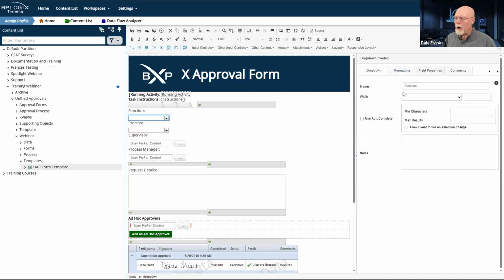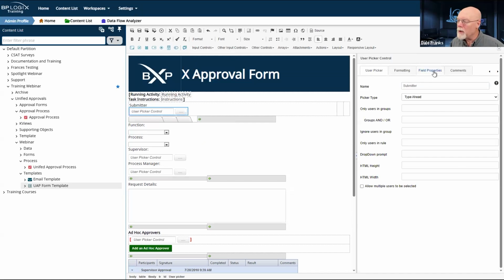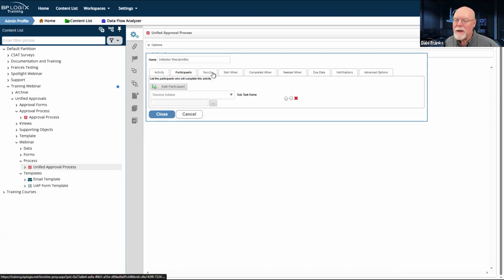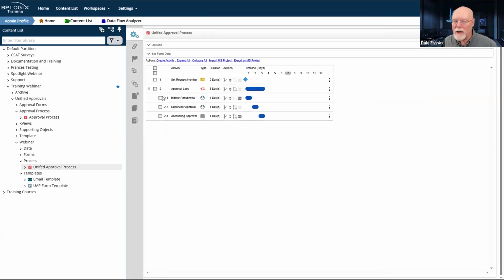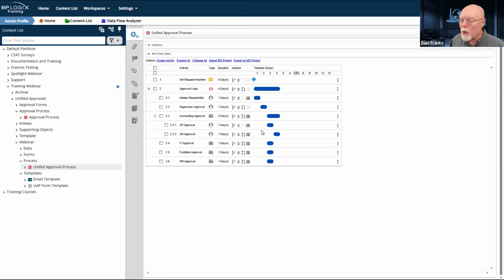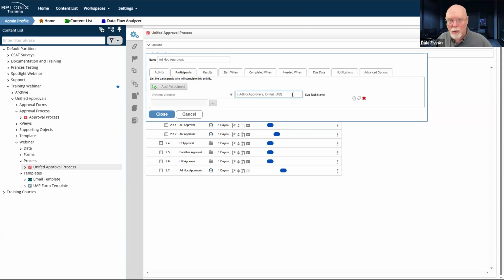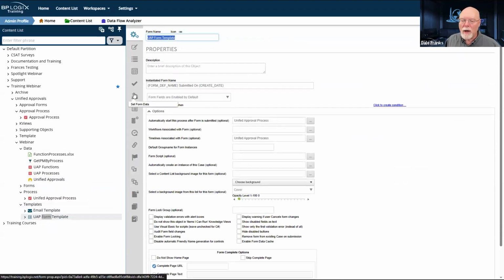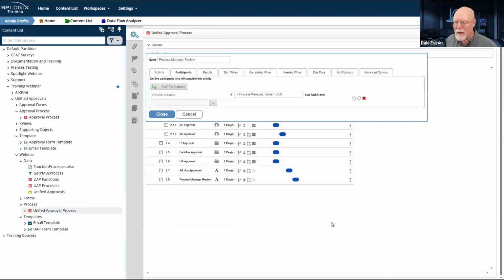Training Webinar - Unified Approvals 2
This episode of the webinar continues the presentation on creating a Unifoed Approvals system in Process Director. Topics covered:
00:00 - Intro and recap
01:57 - Process Timeline Configuration
07:11 - Configuring the Request Numbers
21:17 - Configuring the unified process activities
1:04:43 - Ad hoc, Form field, and Rule-based task assignment
1:43:24 - Outro